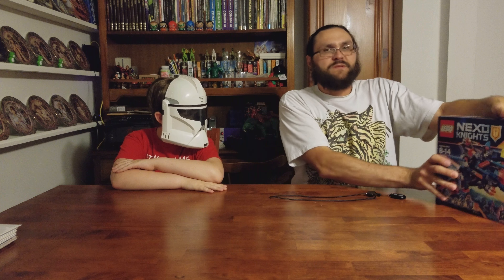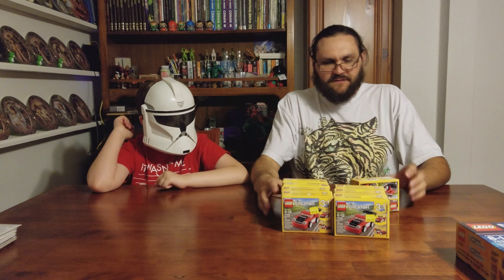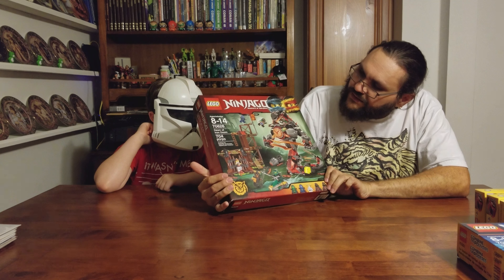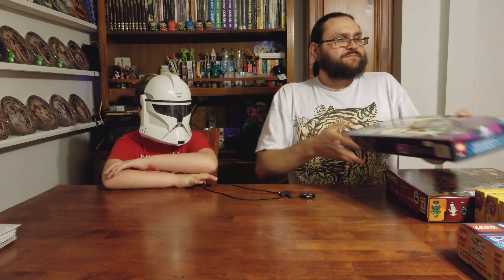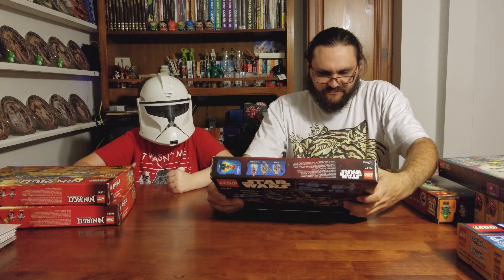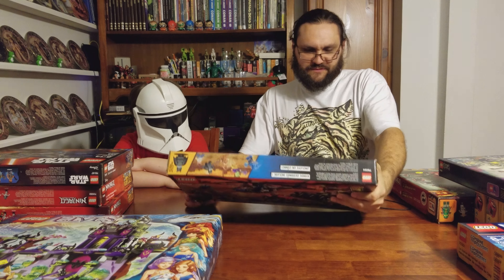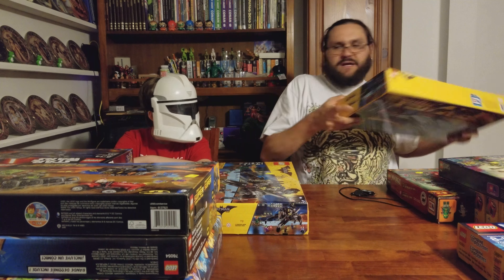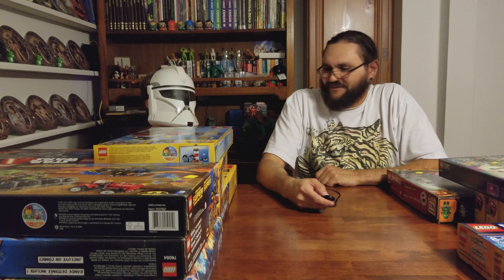LEGO haul #1! Walmart Clearance hunting! August 5 2017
The results of a day spent clearance hunting.  Wal-Mart is having some good deals now.